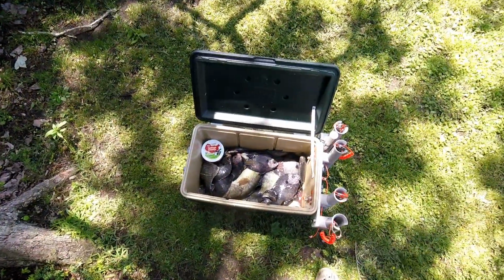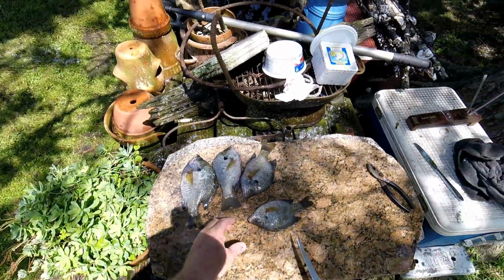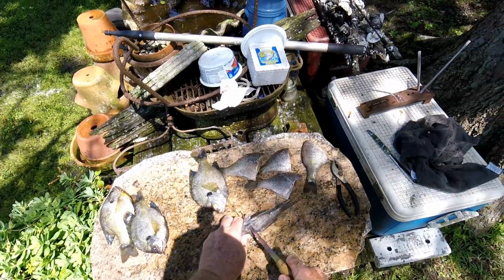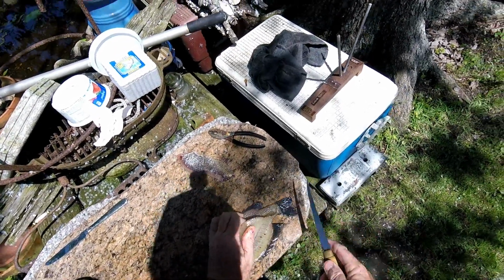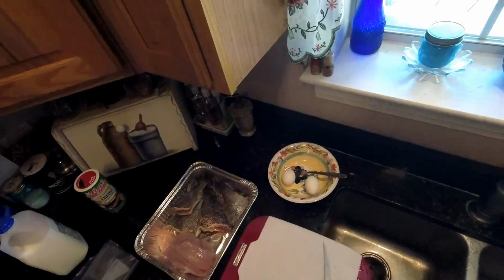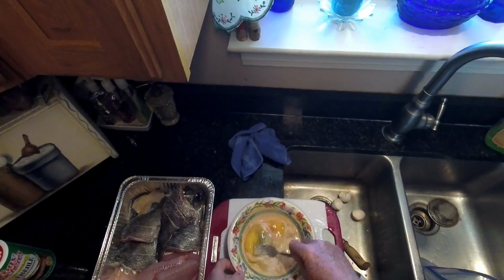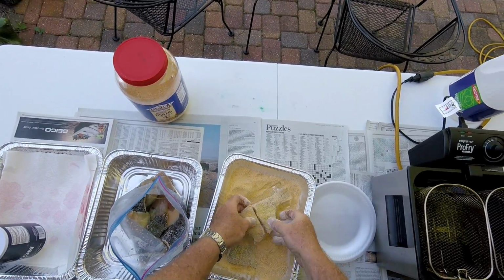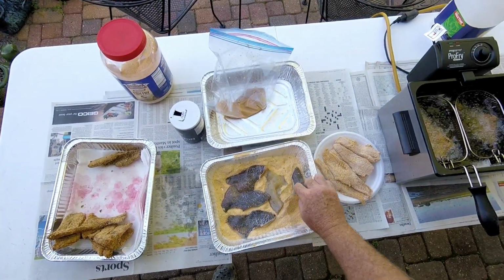Catch and Cook, Fried Bluegills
How to catch, clean and cook fried bluegills. Both whole fish and filets battered with an egg wash and cornmeal.